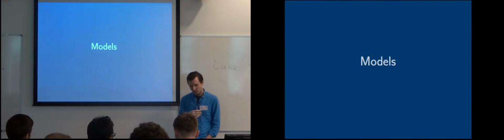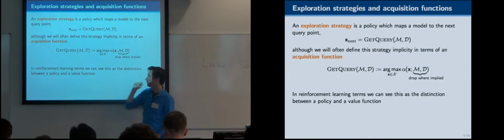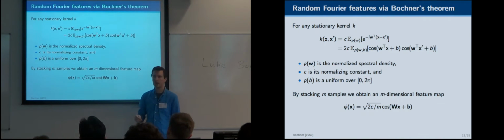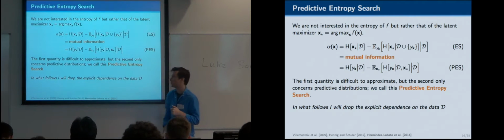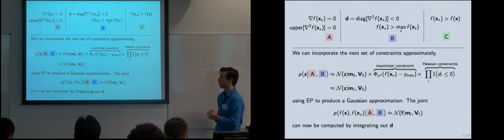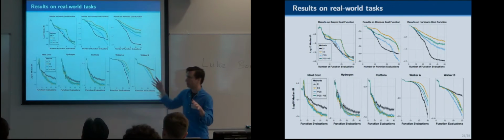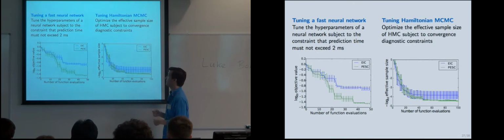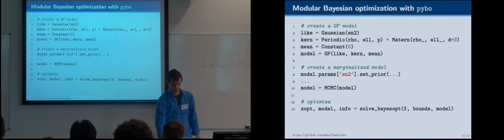Matthew Hoffman: Information-based methods for Bayesian Optimization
The talk presented at Workshop on Gaussian Processes for Global Optimization at Sheffield, on September 17, 2015